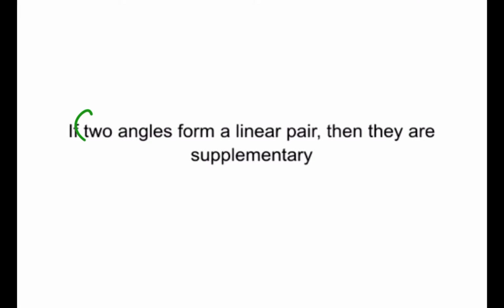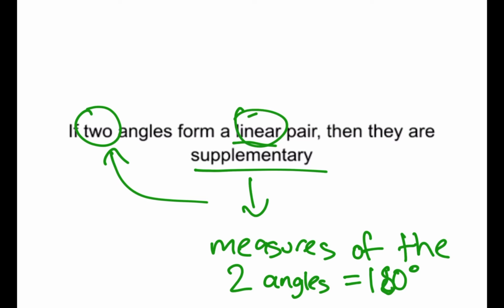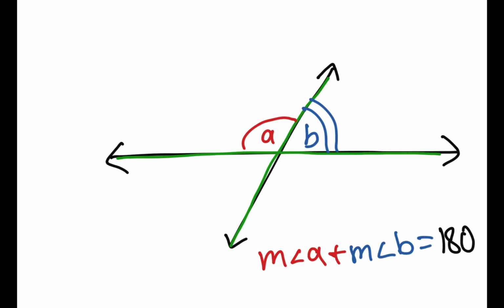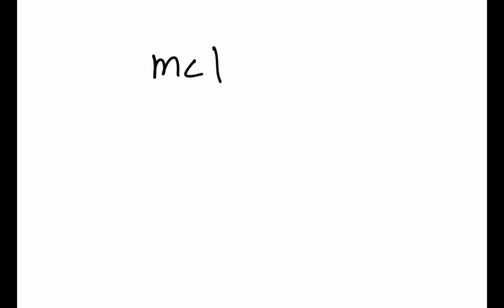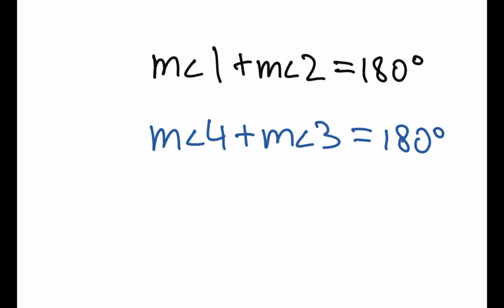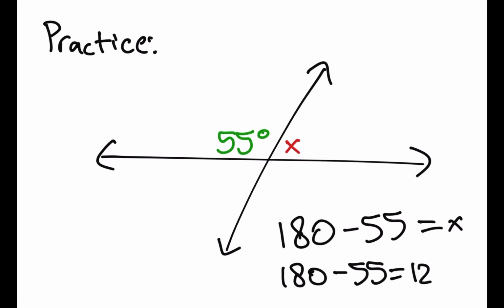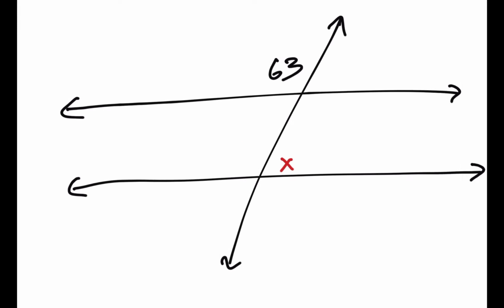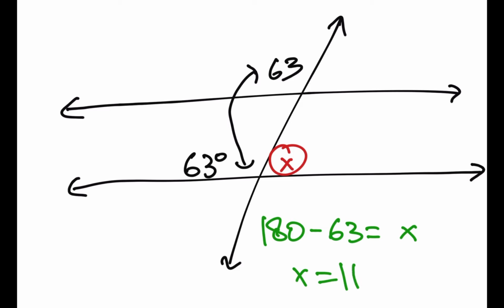Linear Pair Theorem | BTB Tutoring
Just the basics of the linear pair theorem. To watch my video on the corresponding angles theorem, click on this

P.S. these diagrams are not to scale!!! I know that the angles that I drew are not exact; it’s just for a representation of the theorem.